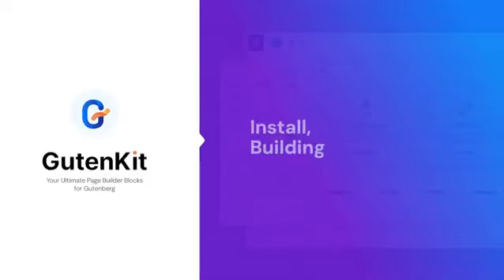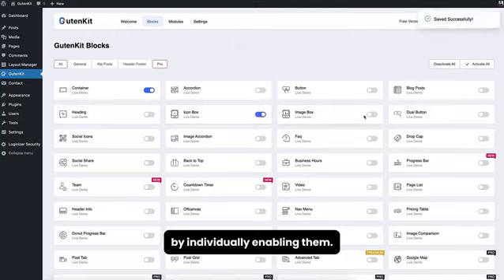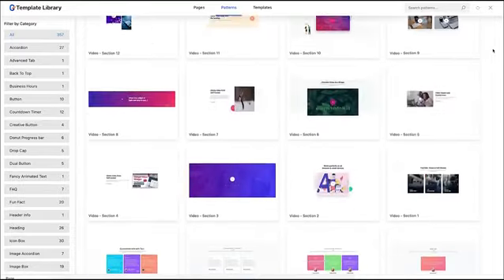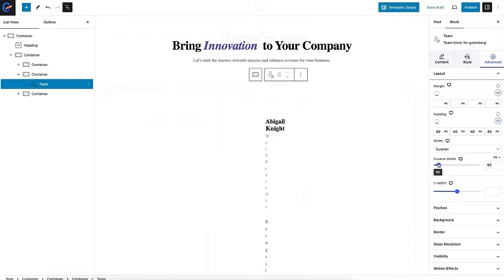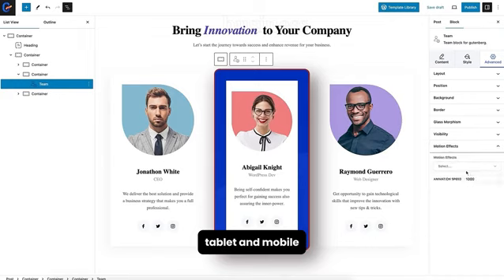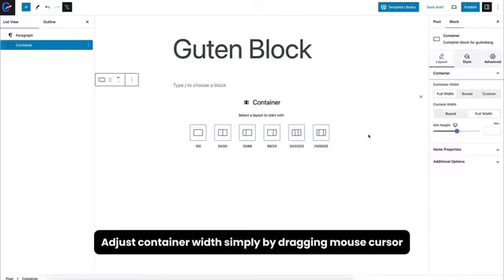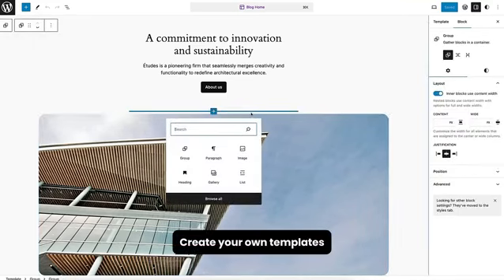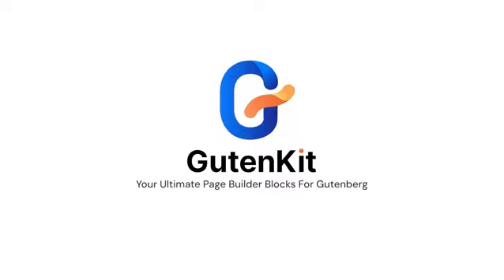GutenKit Review: Use this WordPress plugin to transform Gutenberg into a dynamic page builder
OR